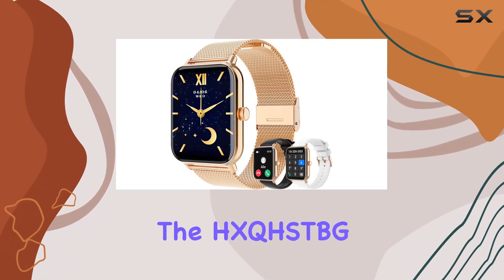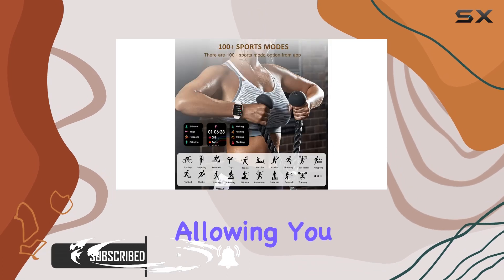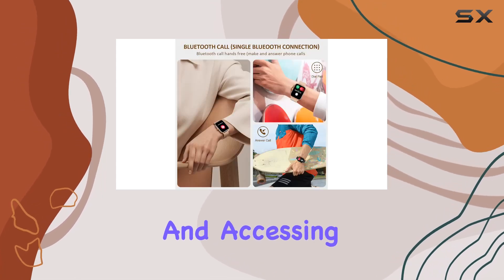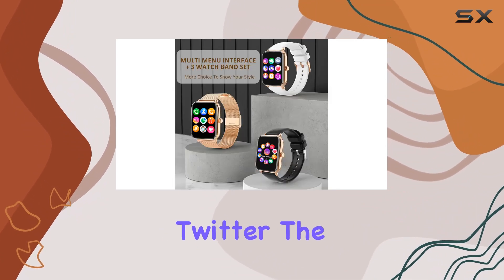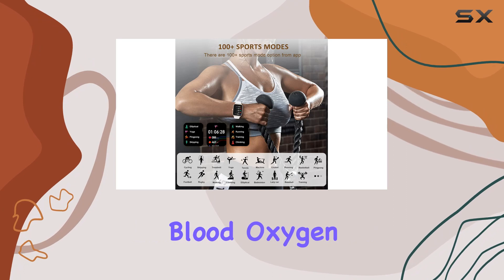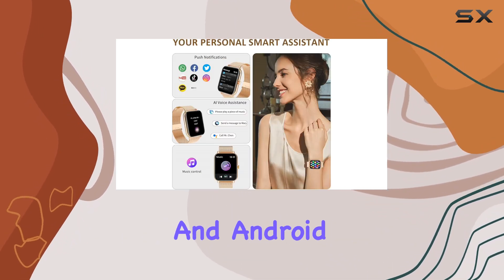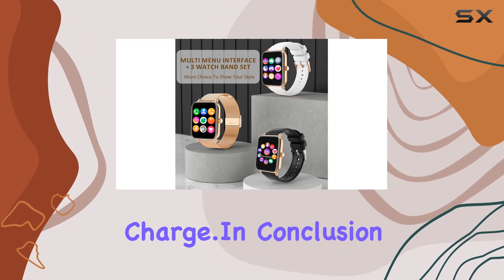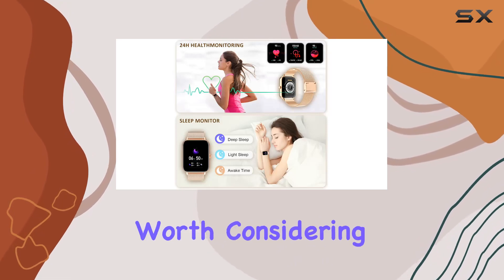Smart Watch Review: HXQHSTBG I60 - Upgraded Bluetooth Calls, 100+ Sports Modes, and Stylish Design!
0:00 Intro
0:06 Review

Things that we mentioned in this video:
HXQHSTBG Smart Watch for : B0CHXZQKRW